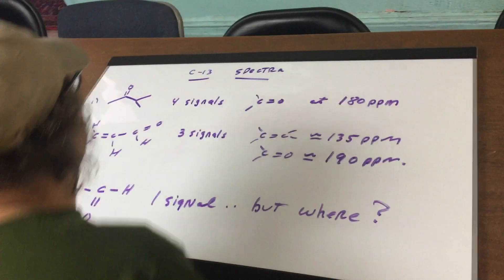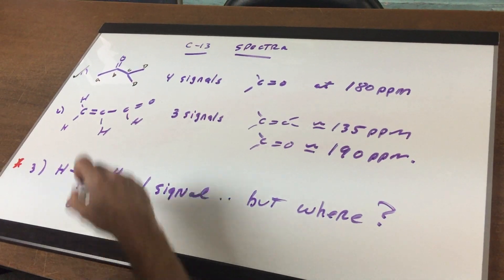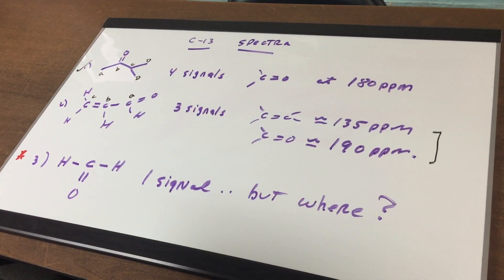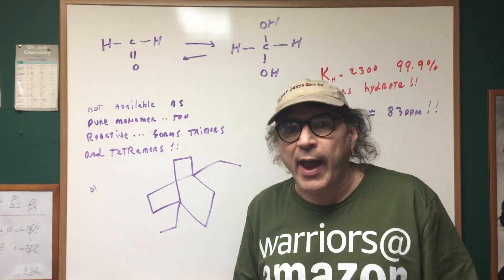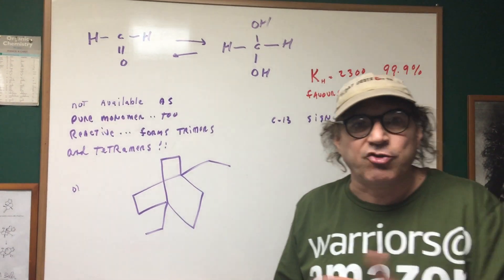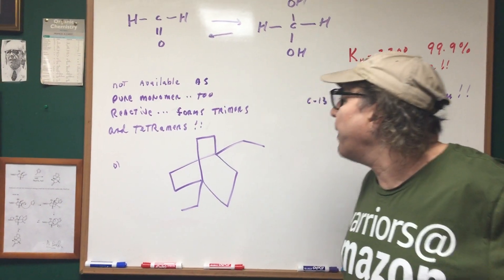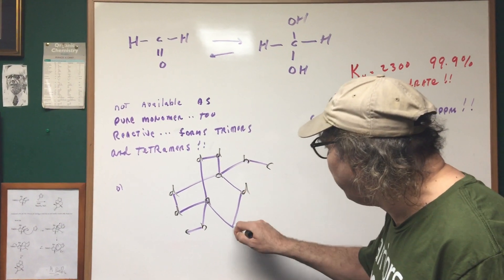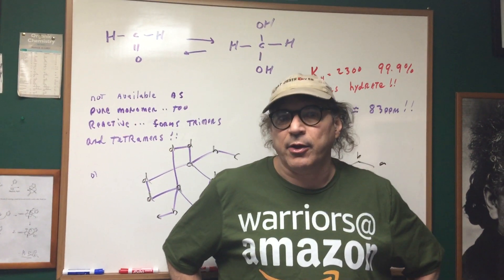Carbon 13 Spectra - Spectroscopy - ORGOMAN - DAT DESTROYER - Dr. Jim Romano